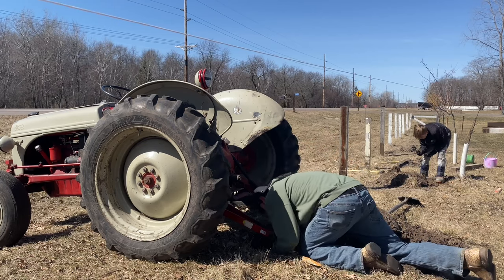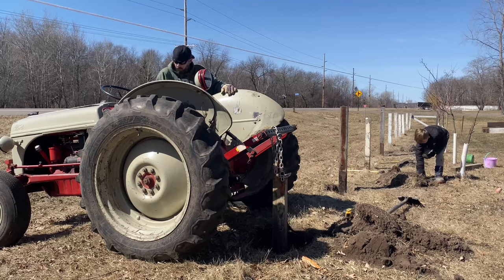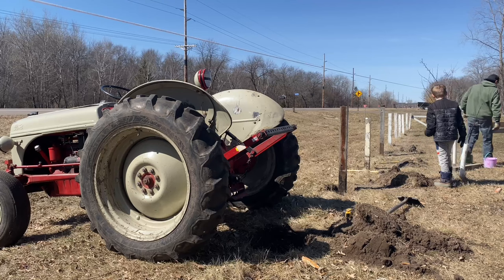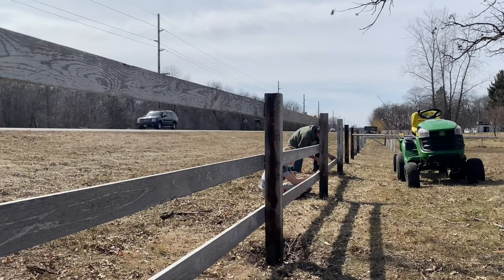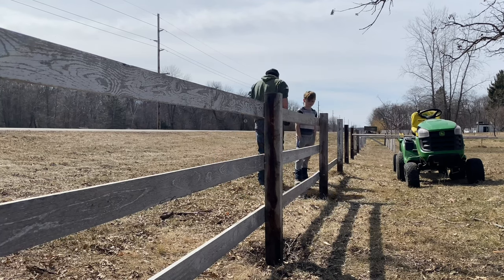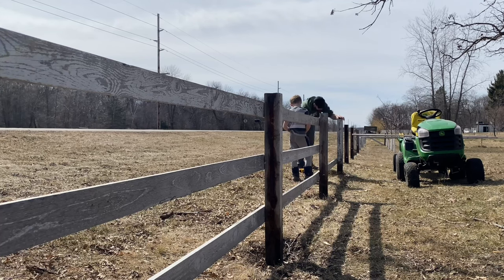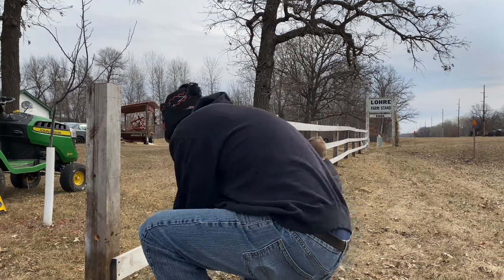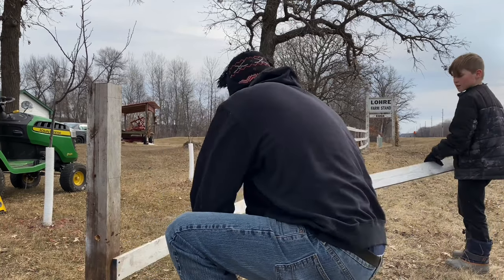Repairing our Farm Gate and Fence [Part 2]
In this video, Van and I work to replace the posts and fence on the west side of our property. We were able to extract the old posts with the tractor, as they had been sheared off below the ground. The fence also received and upgrade from a two rail fence, to a three rail style. The fence definitely looks a whole lot nicer. Enjoy!

Lohre Farm is located just east of Crown, MN. Sarah and I purchased our farm in 2017 and have grown from a small garden to a few acres of sustainable food growth. With the help of our Children, we grow a variety of fruits and vegetables.

00:00 Fence post being pulled out of the ground
00:05 Welcome To Lohre Farm Intro
00:28 Our fence destruction recap
00:43 Repairing our farm gate and fence Part 2
00:47 Removing and replacing the old fence posts
01:31 Changing the fence design from 2 rails to 3 rails
02:17 Installing the new fence rails
03:06 Thank you for watching, please like and subscribe!